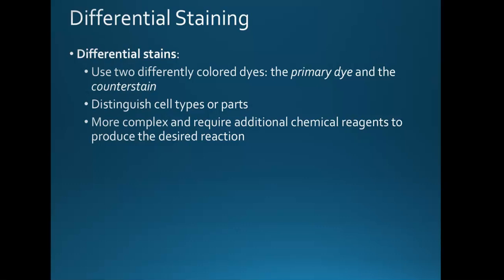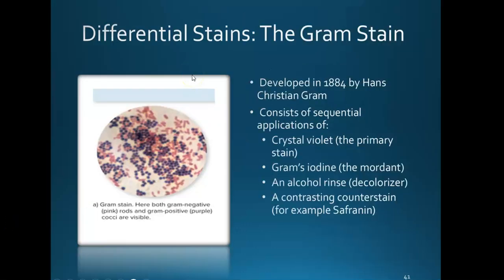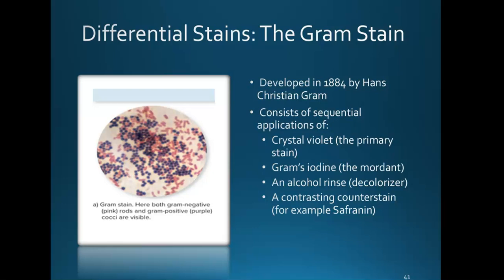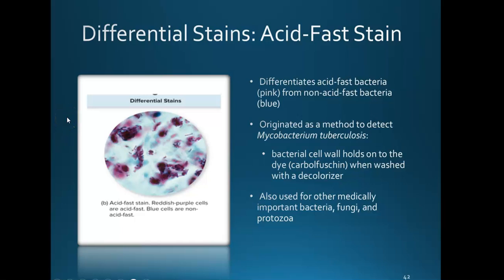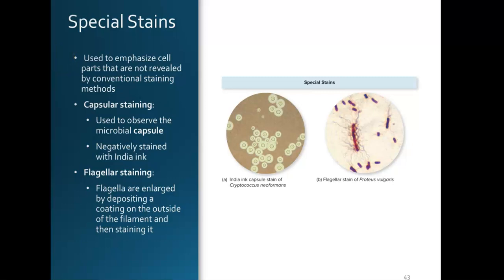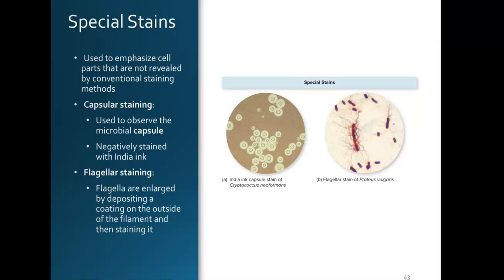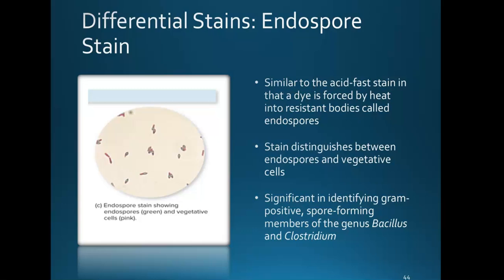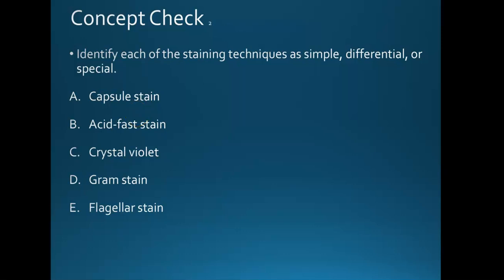Differential and Special Stains 2-5